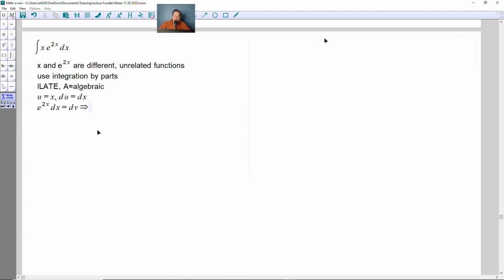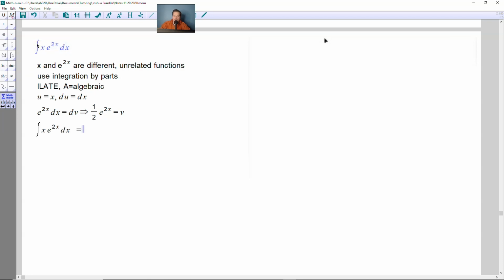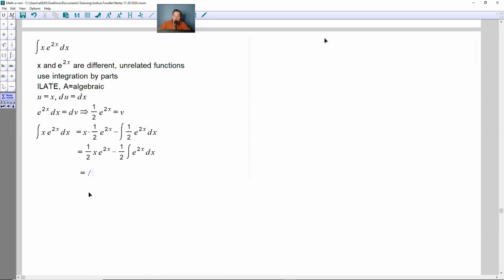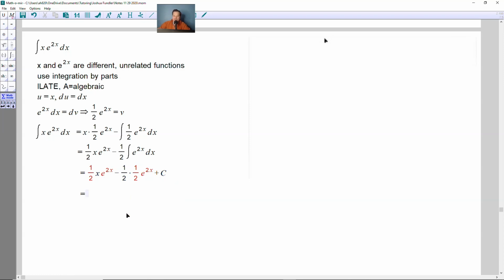integral of xe^(2x), neatly typed in 3 minutes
Learn how to solve the integral of x times e to the power of 2x in just 3 minutes! In this video, we use integration by parts to solve this problem. First, we observe that x and e to the 2x are different and unrelated functions, and this leads us to choose u as x. We then use the formula for integration by parts to get the solution. Follow along step-by-step as we break down the problem and show you how to solve it.

Keywords integral, solve, integration by parts, x, e^(2x), anti-differentiate, algebraic, inverse trig, logarithmic, differentiate, anti-derivative, formula, solution.

Common misspellings intergral, antiderivative, algabraic, inverse trigonometric, logarithmitic, anti-derivitive.

1️⃣ What is the integral of xe^(2x)?
Answer The integral of xe^(2x) is (1/2)xe^(2x) - (1/4)e^(2x) + C.

2️⃣ How do you solve the integral of xe^(2x)?
Answer You can solve the integral of xe^(2x) using integration by parts, choosing u as x and dv as e^(2x).

3️⃣ What is integration by parts?
Answer Integration by parts is a method of solving integrals that involves choosing u and dv in a way that simplifies the integral.

4️⃣ What is an anti-derivative?
Answer An anti-derivative is the opposite of a derivative, and is used to solve integrals.

5️⃣ What is an algebraic function?
Answer An algebraic function is a function that can be expressed as a polynomial or a combination of polynomials.

6️⃣ What is an inverse trigonometric function?
Answer An inverse trigonometric function is a function that returns the angle whose trigonometric ratio is a given number.

7️⃣ What is a logarithmic function?
Answer A logarithmic function is a function that involves the logarithm of a variable.